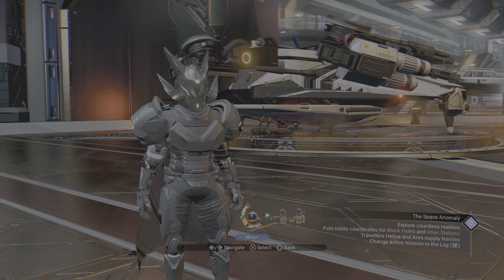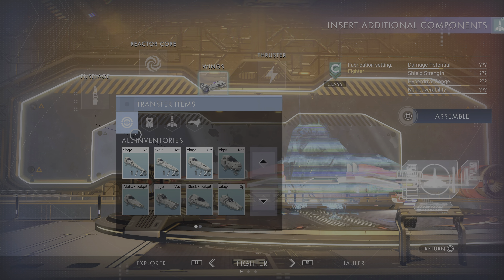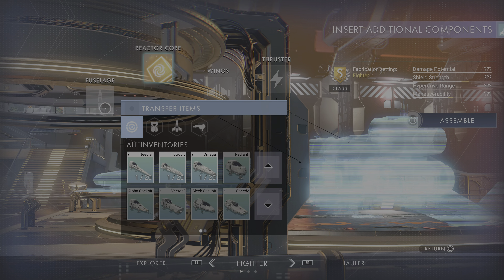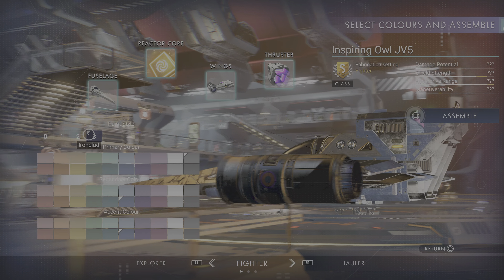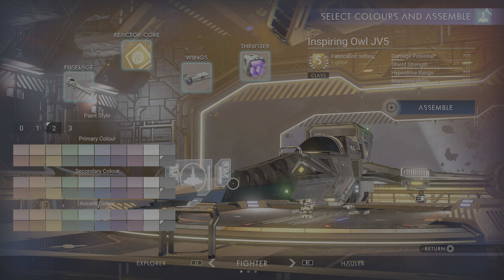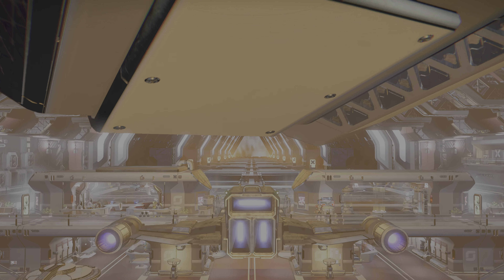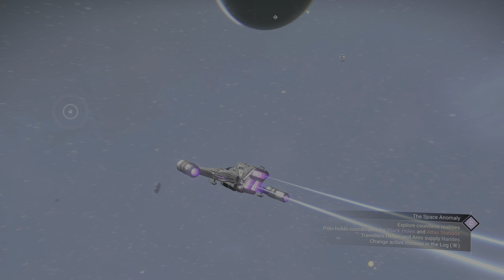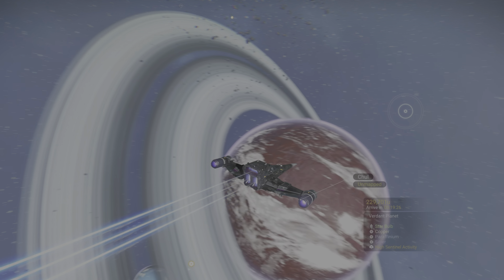Made my own S Class Ship | No Man's Sky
Found various ships, salvaged different parts then built a new ship in the space station.